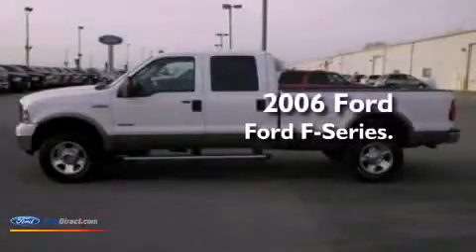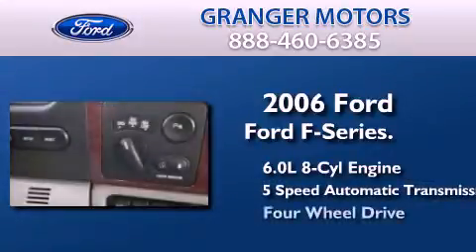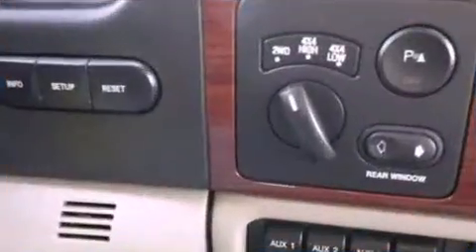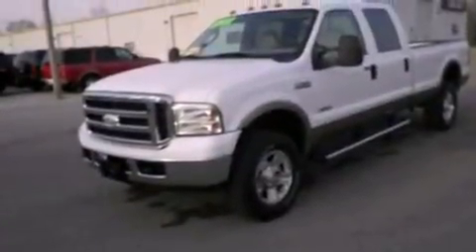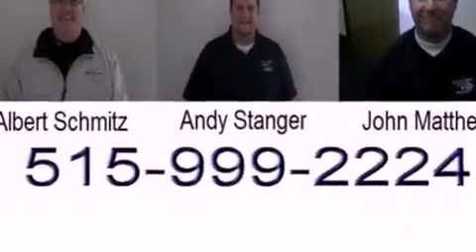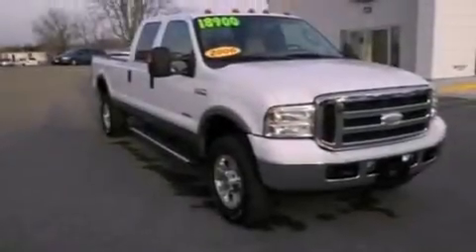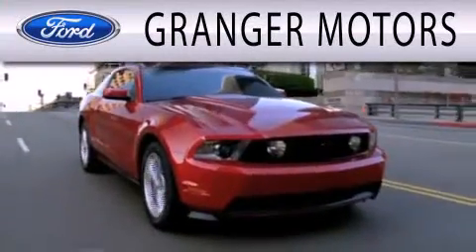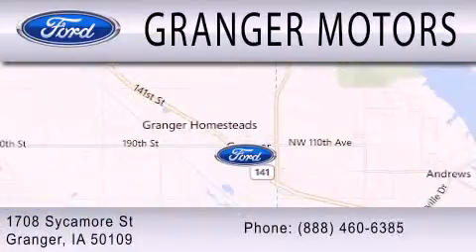2006 FORD F-350 Granger IA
Year : 2006
 Make : FORD
 Model : F-350
 Engine : 6.0L V8 32V DDI OHV TURBO DIESEL
 Trans . : 5-SPEED AUTOMATIC
 Exterior : WHITE
 Miles : 161,050
 Interior : TAN
 Stock : 122180B

 1708 Sycamore St.